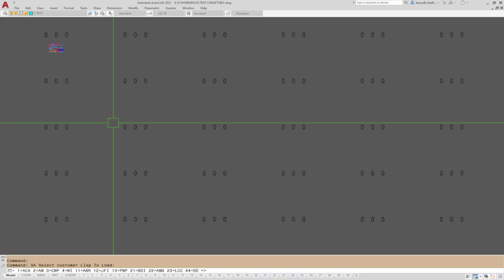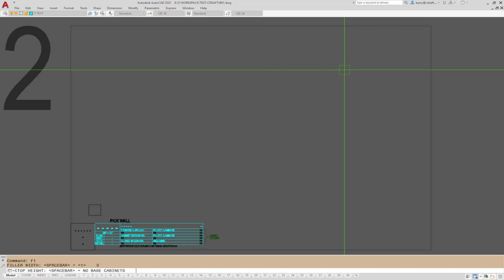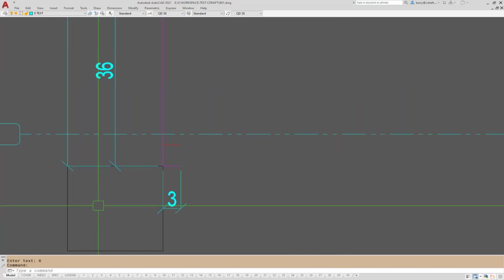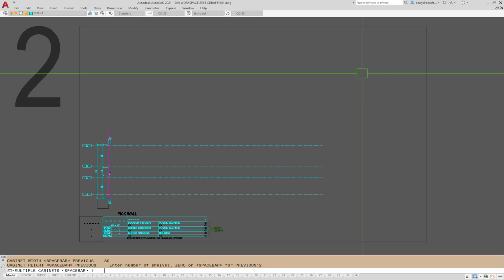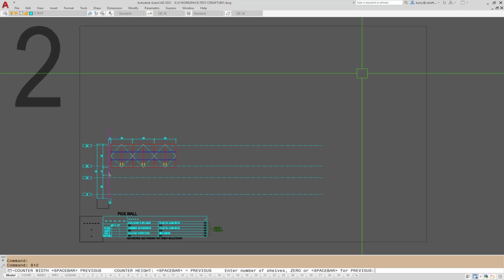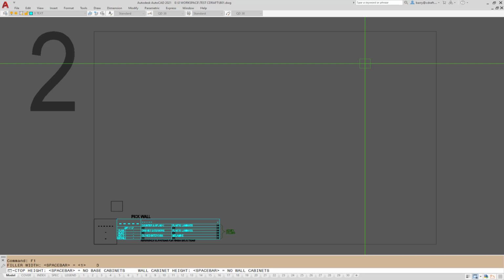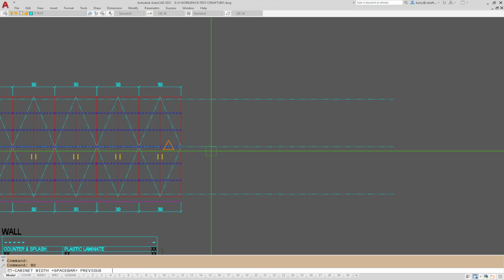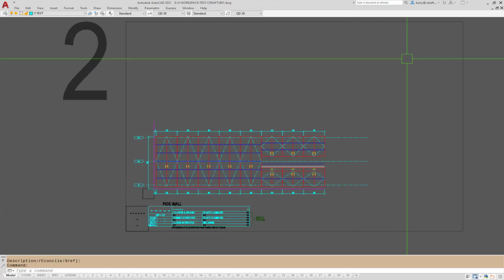FILLER COMMANDS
FILLER COMMANDS: Quick start drawing AWI QCP compliant casework elevations with new filler commands using AutoCAD.  See the new Auto-Insert option at work, picking insertion points are no longer necessary.  Intuitive features include, counter top height, wall cabinet height above floor and wall cabinet case height, help streamline the drawing process.  Dimensioning and blocking heights all generate automatically.  Globally control, thickness of return splash and counter top, splash and kick heights plus ceiling heights to meet the exact requirements.

Table of Contents:

00:00 - CDRAFT INTRO
00:11 - FILLER COMMAND
08:22 - CDRAFT OUTRO